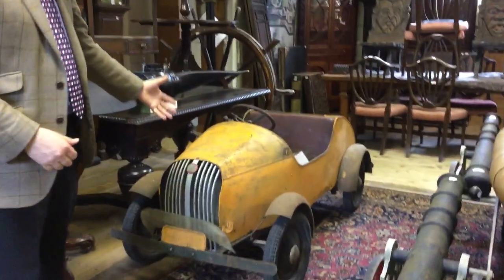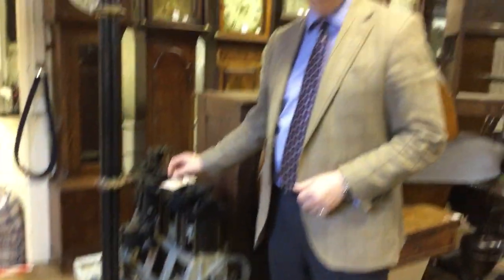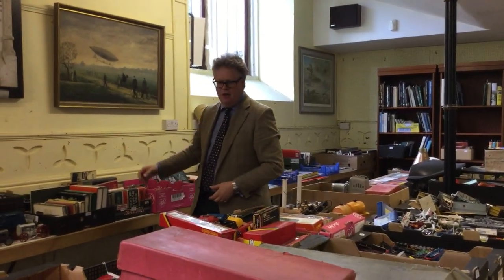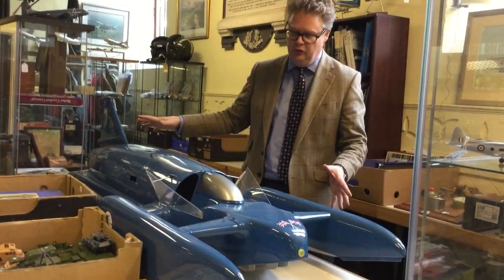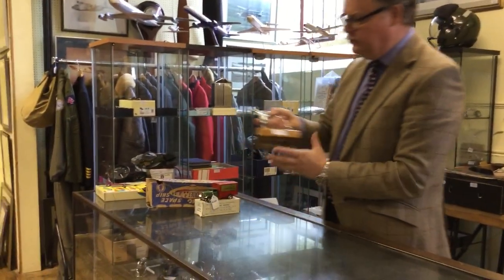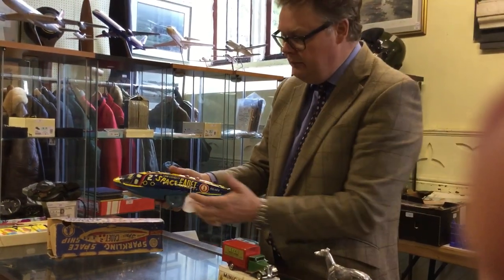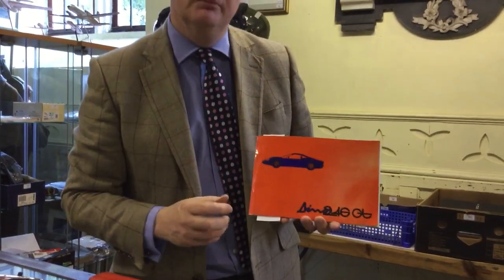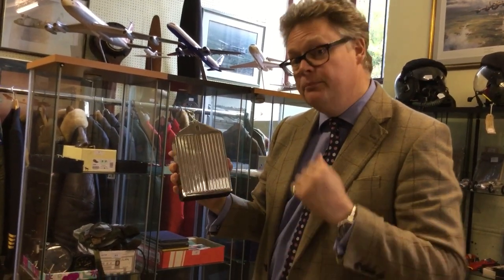Day one of our mammoth September sale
Thursday 24th September 2015, mantique auction, automobilia and aeronautica